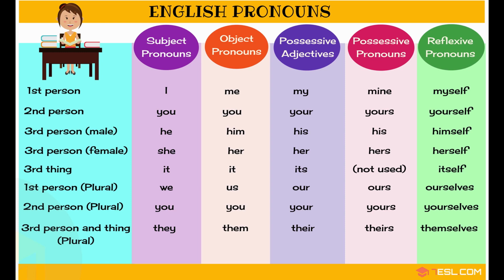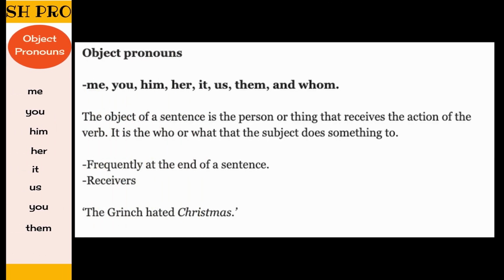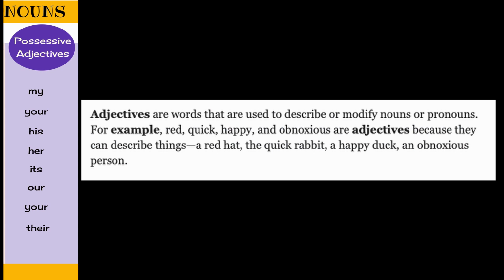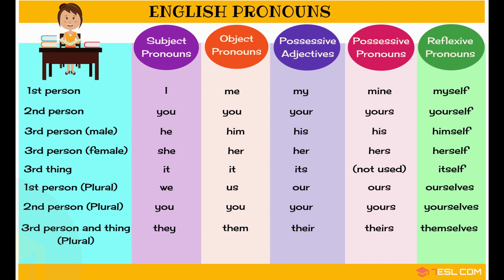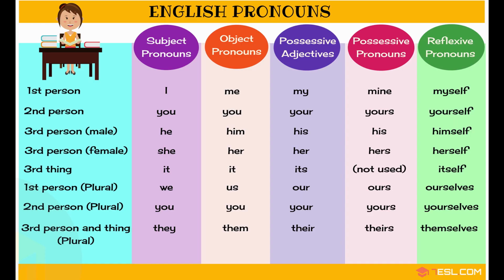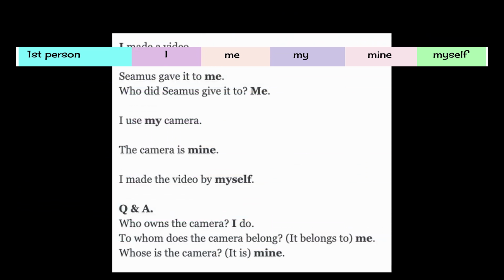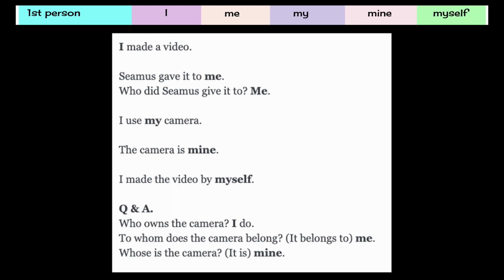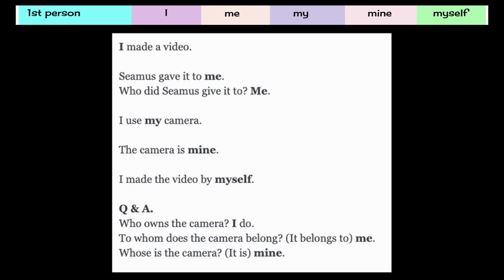English Pronouns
Here is an overview of the English pronouns. Subject pronouns, object pronouns, possessive pronouns, possessive adjectives, reflexive pronouns.